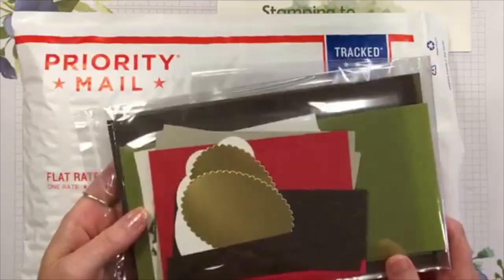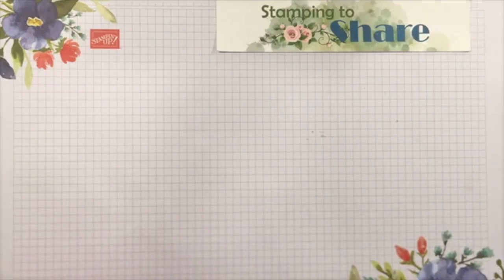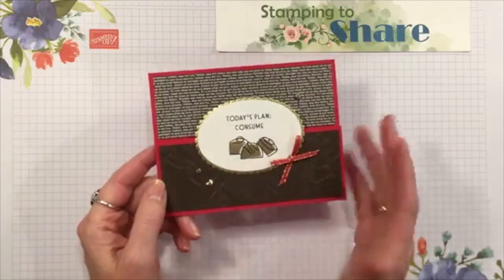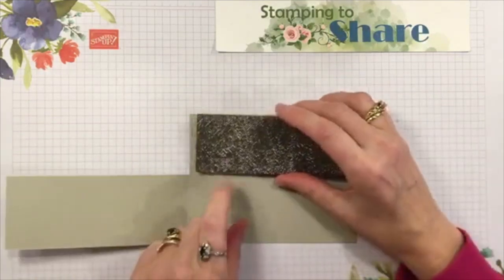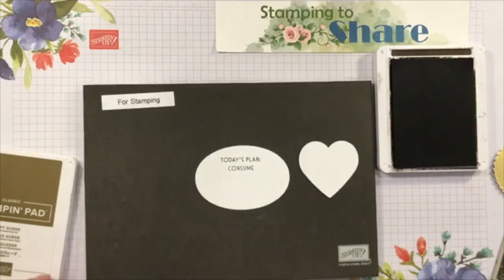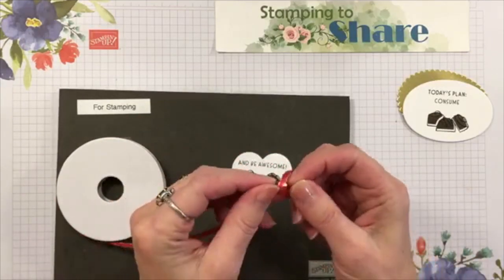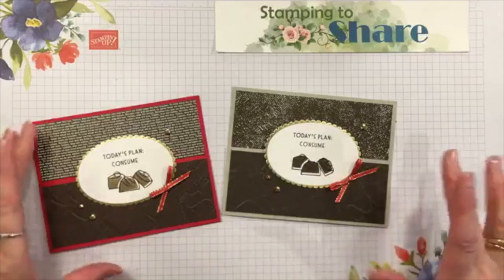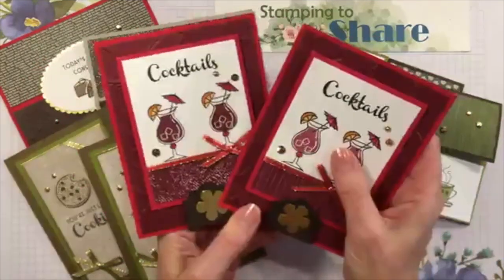December Fancy Folds Card Kit to Go with Nothing's Better Than Bundle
I'm so excited about this super fun Card Kit to Go for December 2020 featuring Fancy Folds!

The sign up deadline is 12/10/20